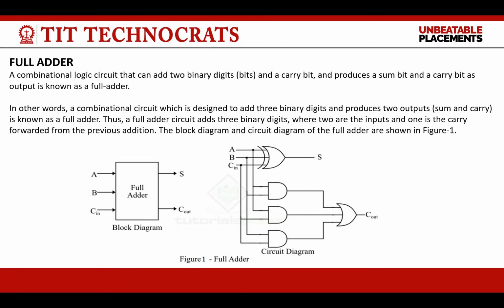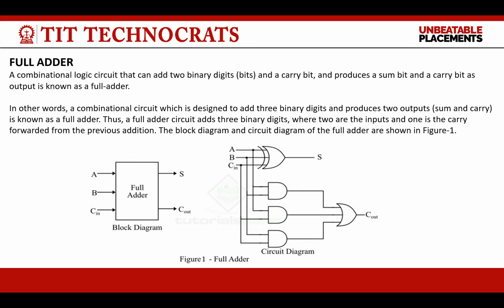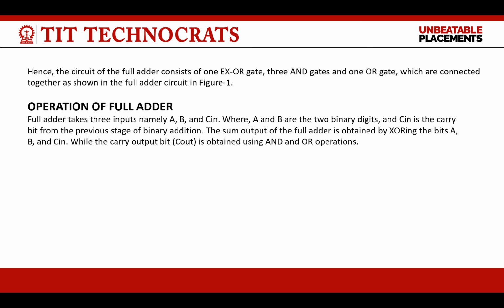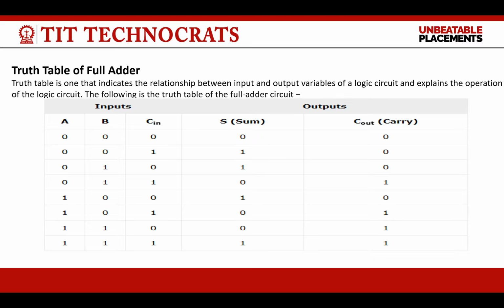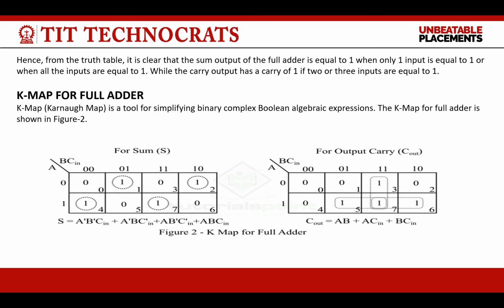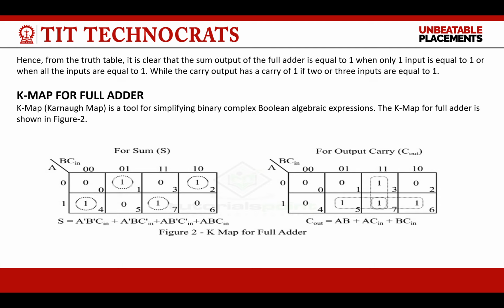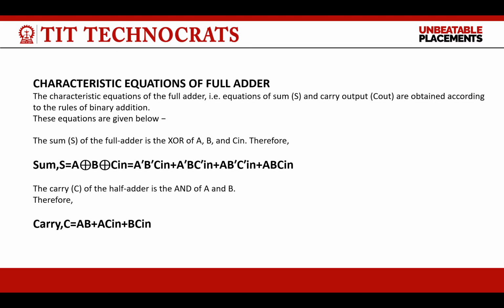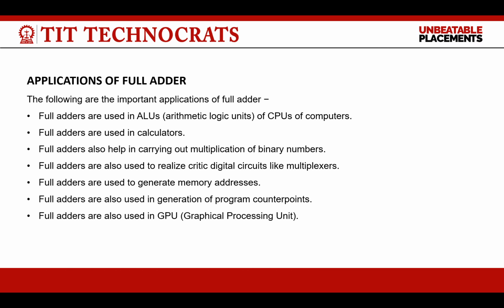full adder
This video lecture demonstrates full adder circuit